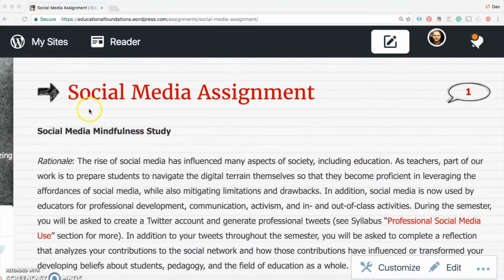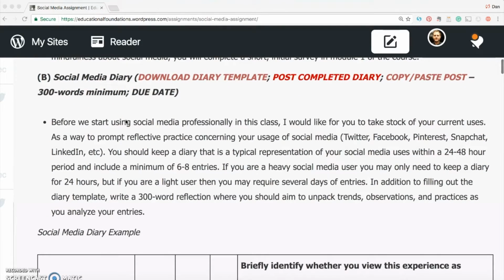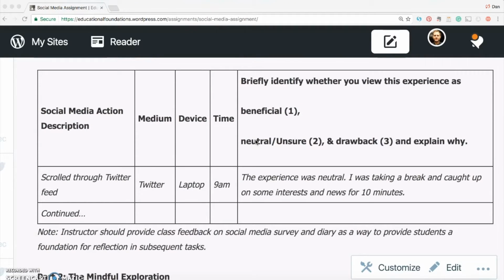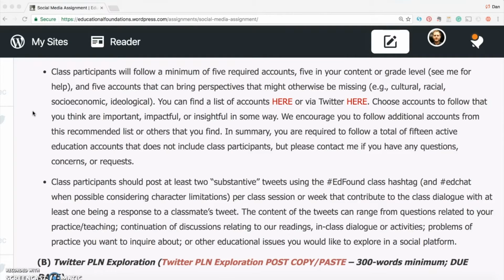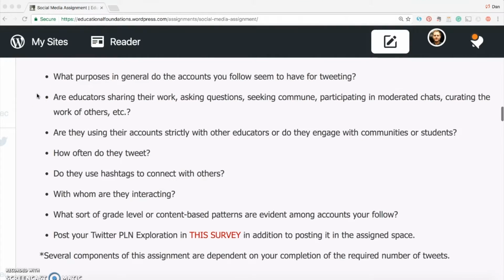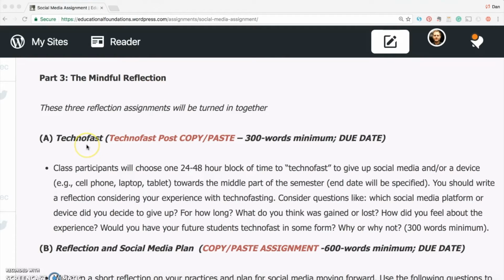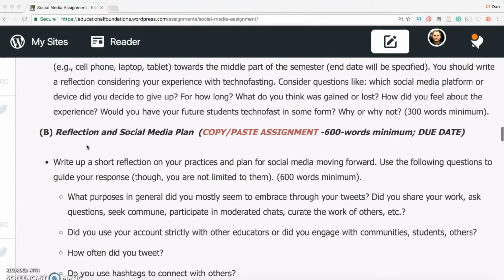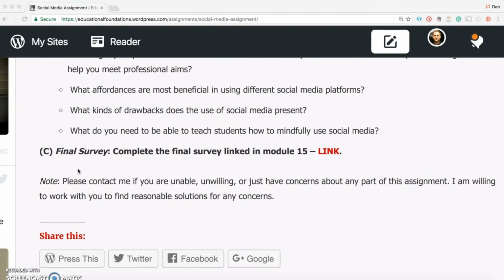Social Media Assignment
This video explains the social media assignment for Nicole Damico and Dan Krutka's education classes.